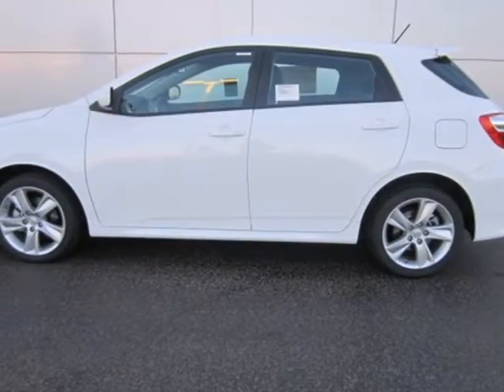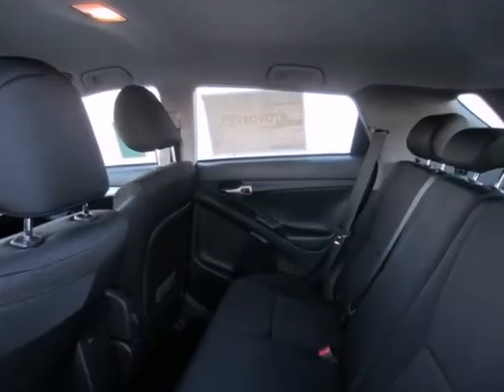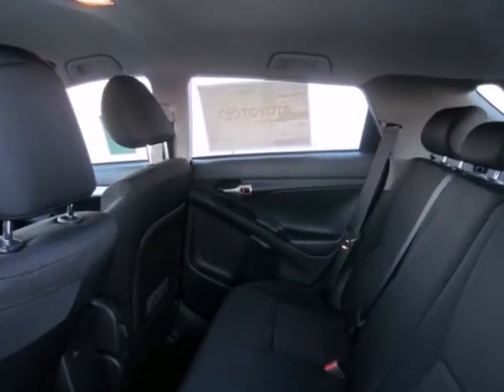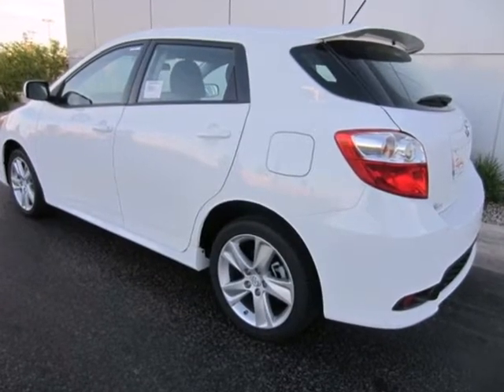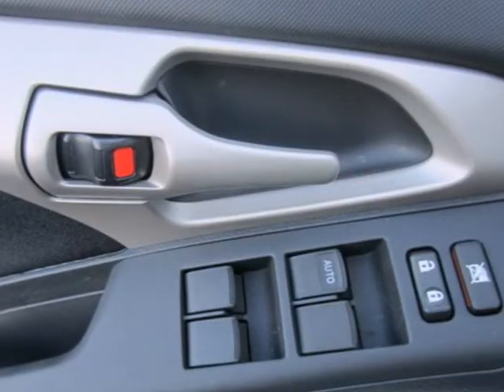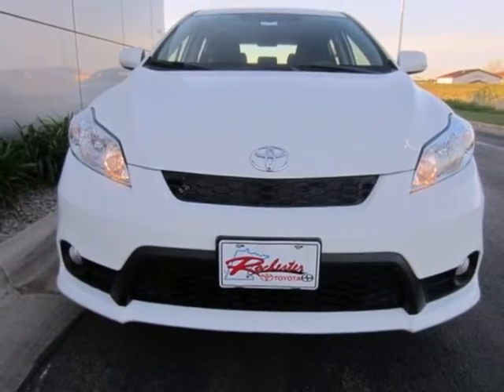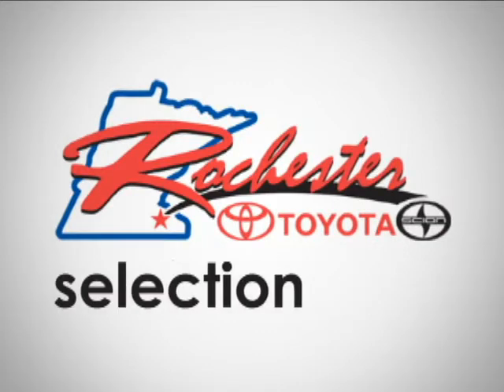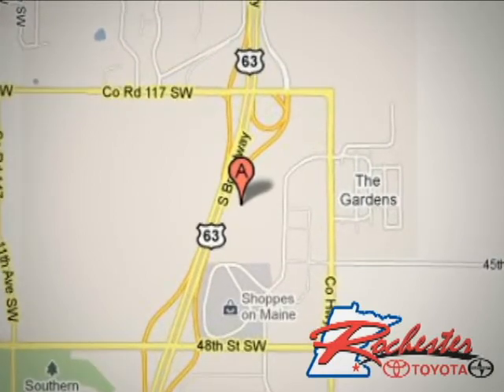2012 Toyota Matrix T10022 in Rochester Minneapolis, MN SOLD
SOLD - If you are looking for real value on a great new car, Rochester Toyota invites you to come in and test drive this 2012 Toyota Matrix, stock# T10022. We are conveniently located near Rochester Minneapolis, MN and known for our great selection, reliability and quality. Come take a look at this 2012 Toyota Matrix today.

Rochester Toyota
4900 Highway 52 N
Rochester Minneapolis MN, 55901